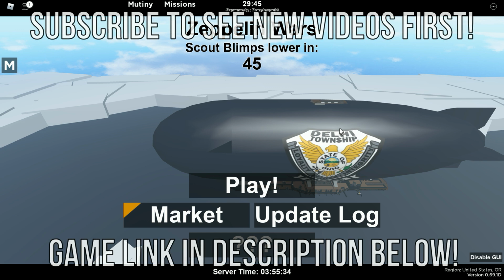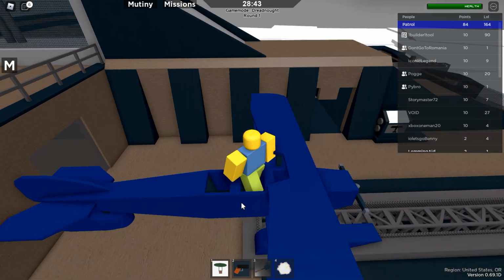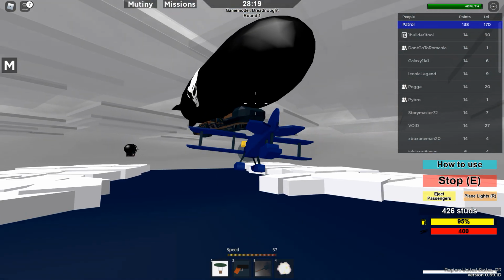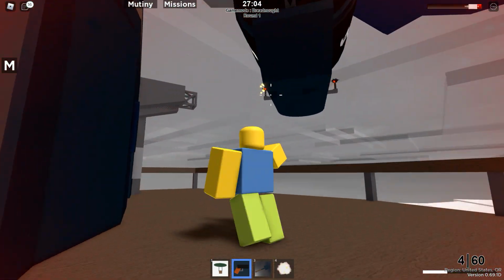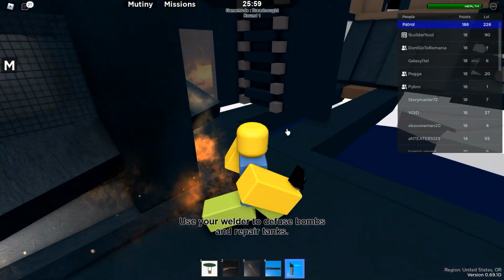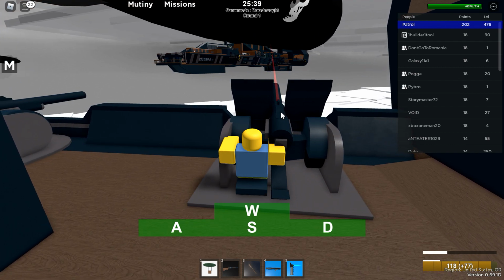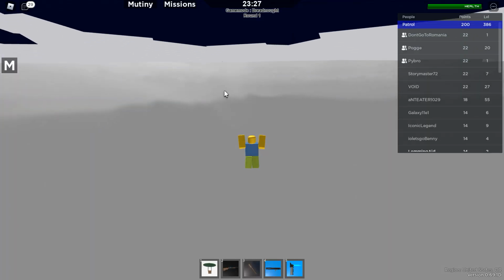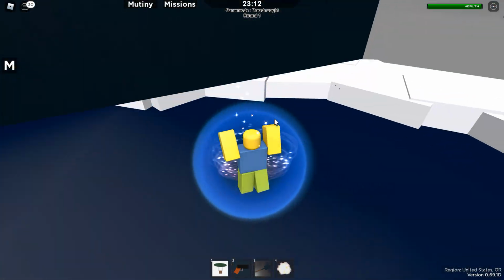Roblox: Zeppelin Wars - Battle In The Sky